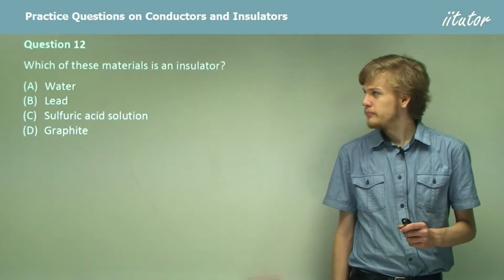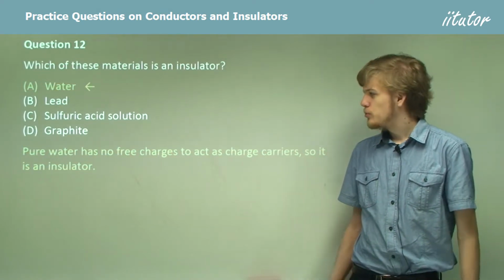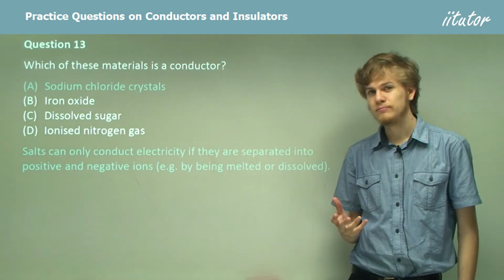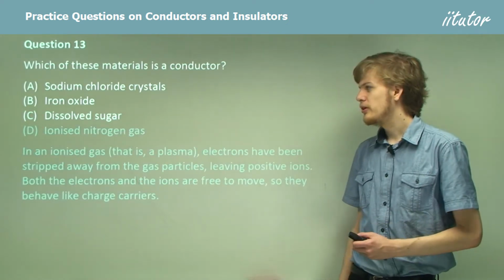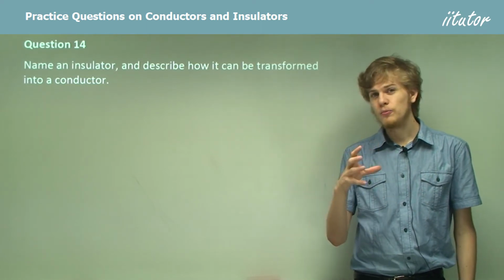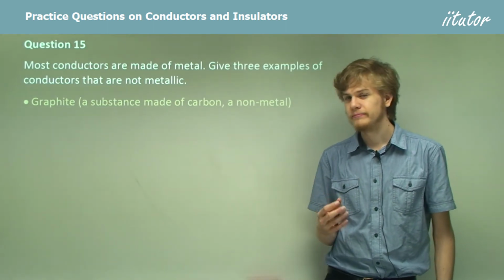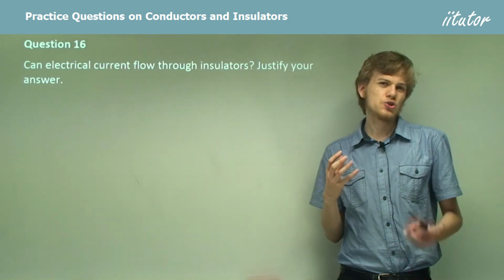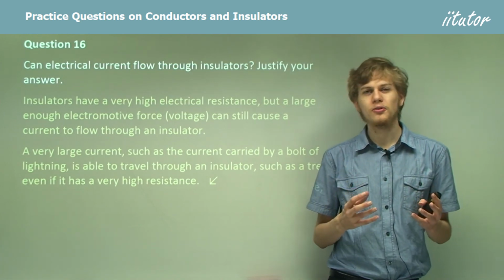💯 What are Conductors and Insulators? (questions). Watch this video to find out!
A conductor is a material that allows electricity to flow through it easily. This is because the atoms in conductors have loosely bound electrons, so they can move freely and carry an electrical charge. Examples of good conductors include metals such as copper, silver, and gold.

On the other hand, an insulator is a material that does not allow electricity to flow through it easily. The atoms in insulators have tightly bound electrons, so they cannot move freely and conduct an electrical charge. Examples of good insulators include rubber, plastic, glass, and air.

Conductors and insulators play a crucial role in many electrical and electronic devices. Conductors are used to making the electrical connections between components. In contrast, insulators are used to protect against accidental contact with conductors and to prevent electrical energy from escaping from a circuit.

It's also important to note that not all materials are purely conductors or insulators. Some materials, such as semiconductors, have properties that fall between those of conductors and insulators. Semiconductors are used in electronic devices such as transistors, diodes, and integrated circuits.